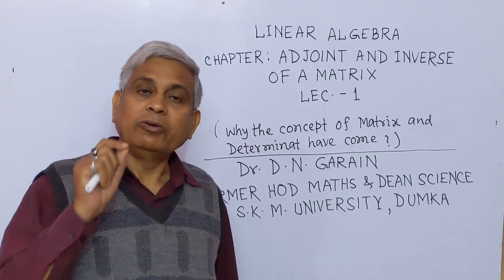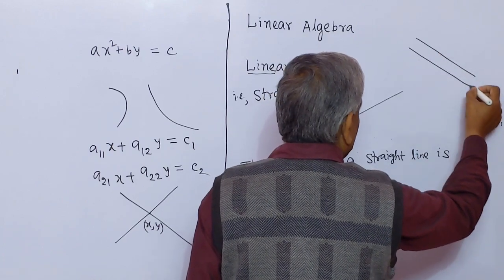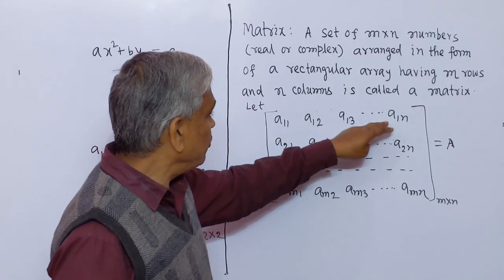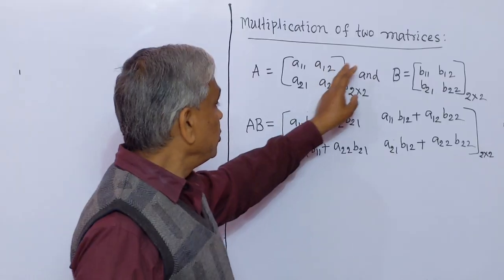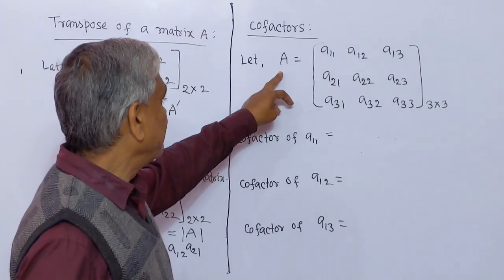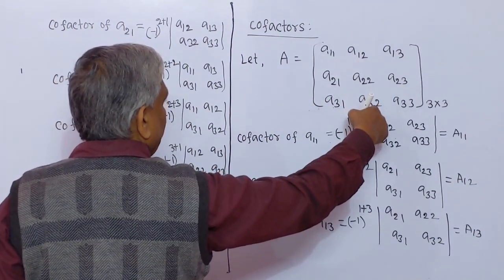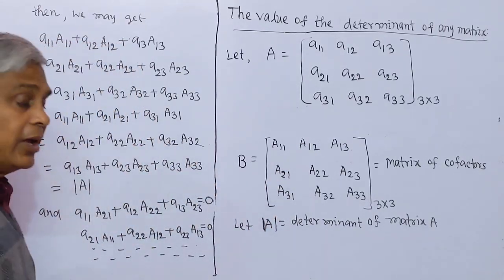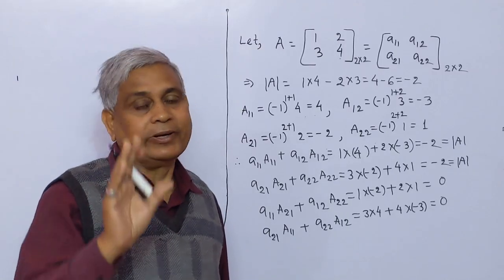Adjoint & Inverse of a Matrix, Lec.-1 (Why the concept of Matrix and Determinant have come?)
This lecture describes the meaning of linear algebra and why the concept of the Matrix and Determinant have come.